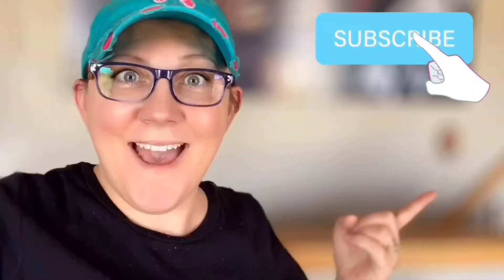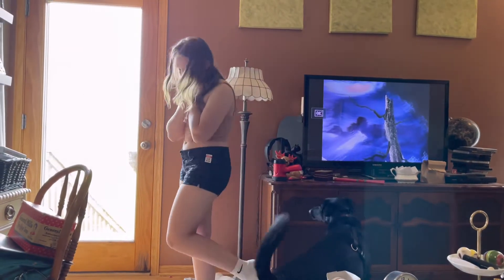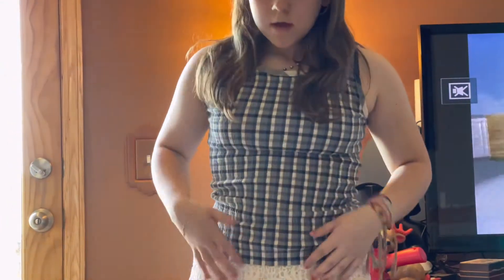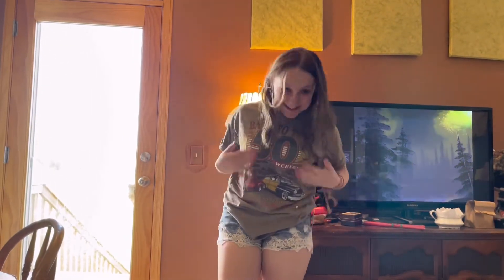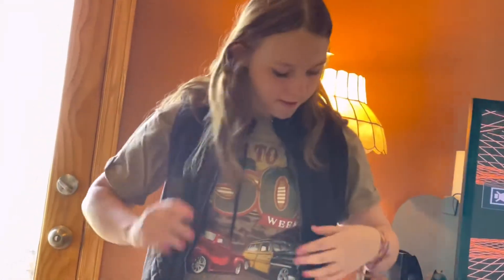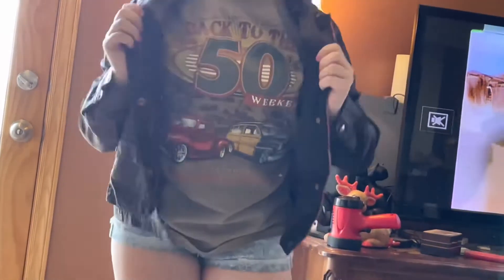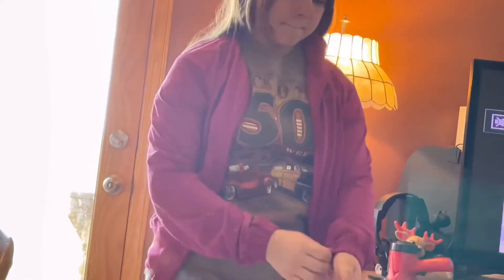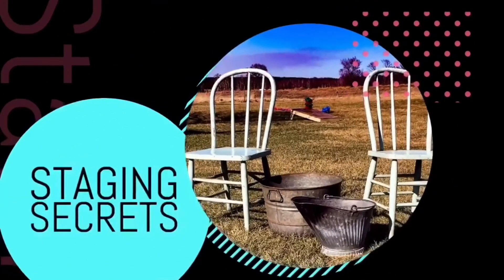Goodwill Try-On Haul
Goodwill Try-On Haul - summer clothes for a growing child can be very expensive. Goodwill and garage sales to the rescue!

Get a copy of Why We Buy when you Get 2 free audiobooks from Audible